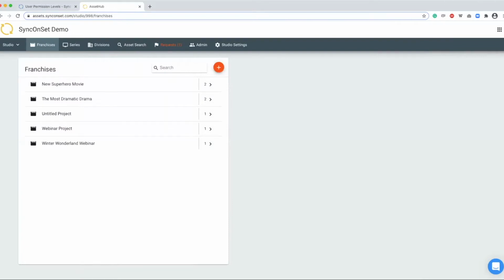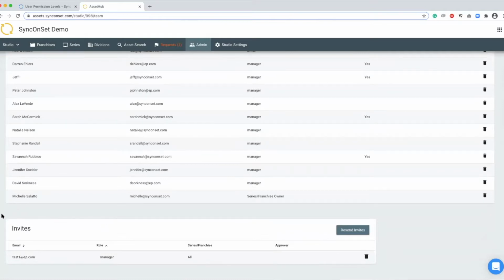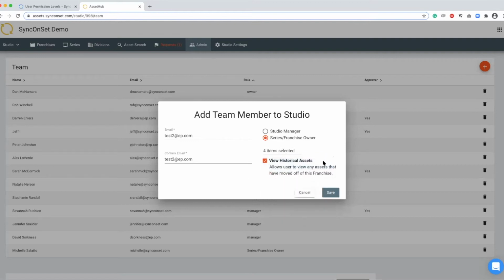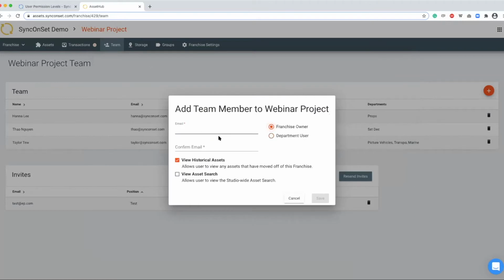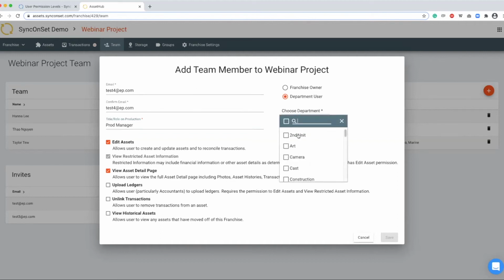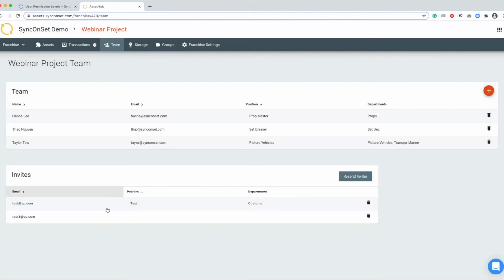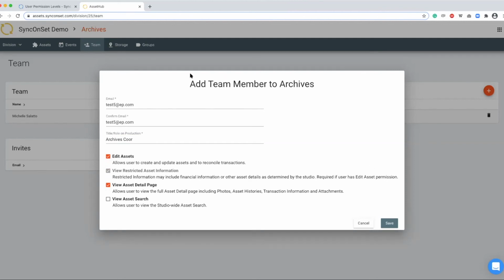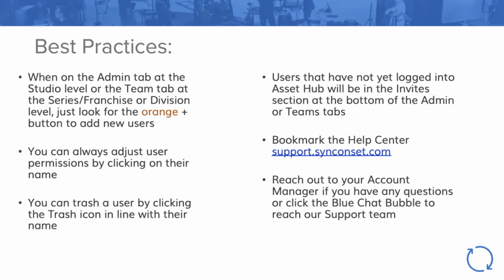Asset Hub Webinar: Managing Permissions and Adding Team Members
In this webinar for Asset Hub users who work within the Studio, Division, and Franchise/Series levels, join the SyncOnSet team to learn about managing permissions as well as how to add team members on the Studio, Division, and Franchise/Series levels, along with some best practices.

0:00 Start
4:24 Studio Manager Permissions and Adding Users
13:05 Series/Franchise Owner Permissions and Adding Users
16:03 Department User Permissions
21:28 Editing User Permissions and Removing Users
22:20 Division Level Permissions and Adding Team Members
25:42 Support
26:13 Best Practices
30:25 Contact Information